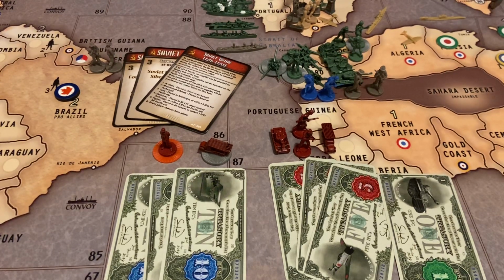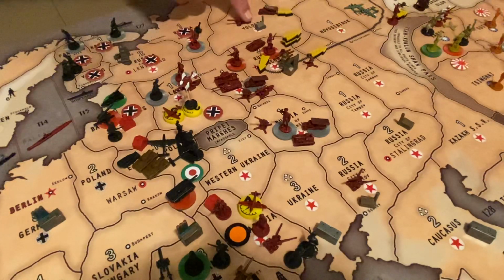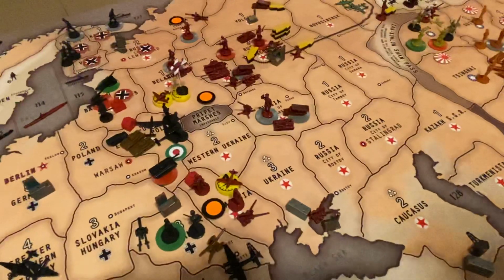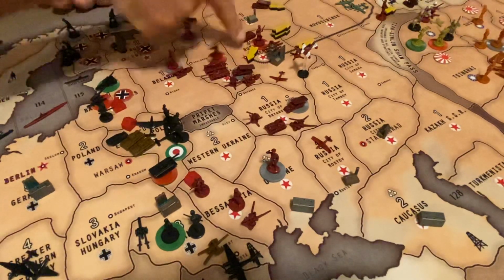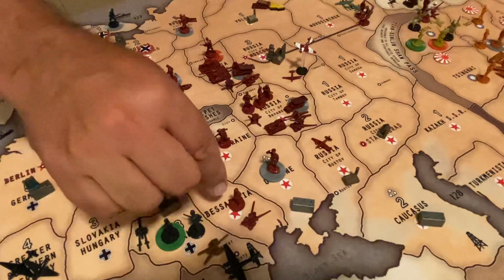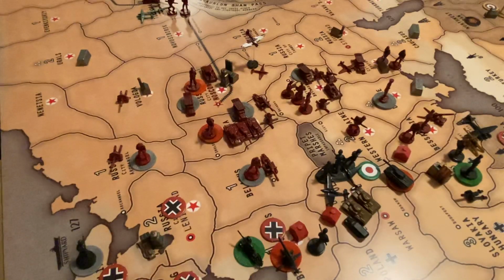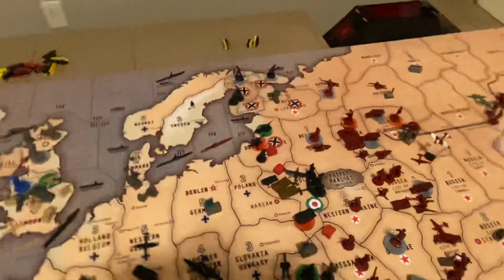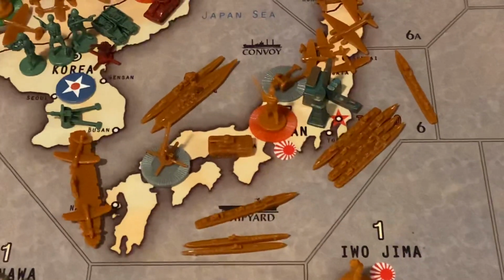BBR 1940 lockdown game 4 Russian turn 6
Russia turn 6 of game 4 of lockdown.  BBR 1940